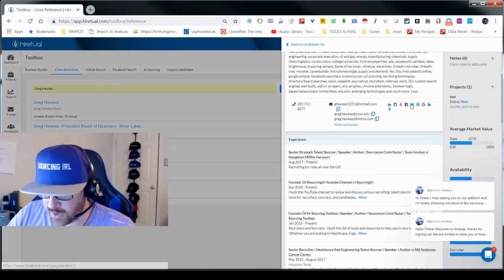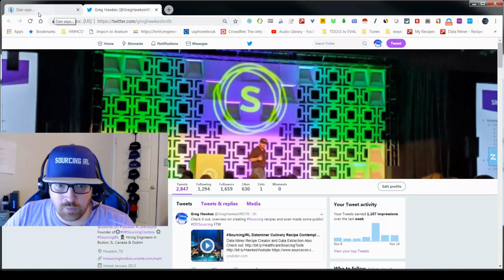SourcingIRL Unboxing New Hiretual Upgrades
More Hiretual, taking a deeper dive into the cross referencing functions...and found directs to social profiles.  this is definitely a step in the right direction!  And its FREE